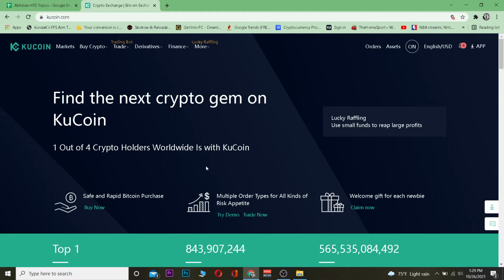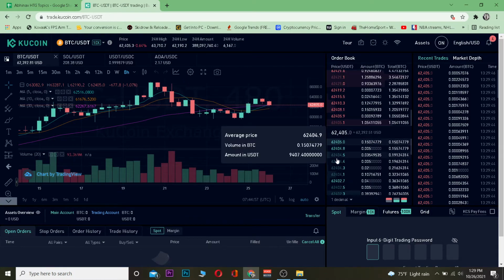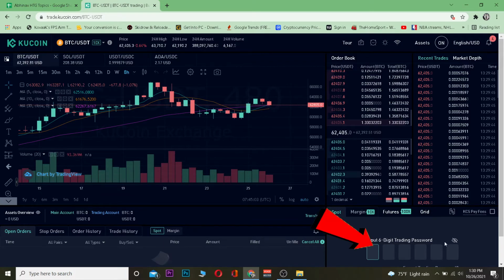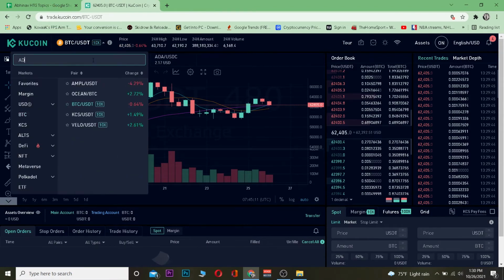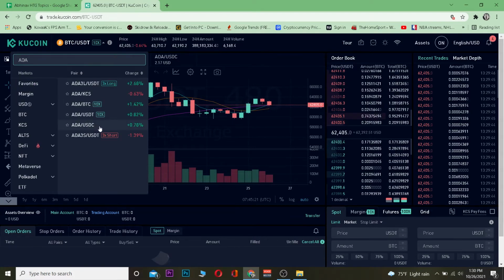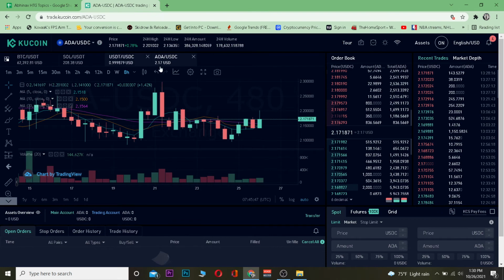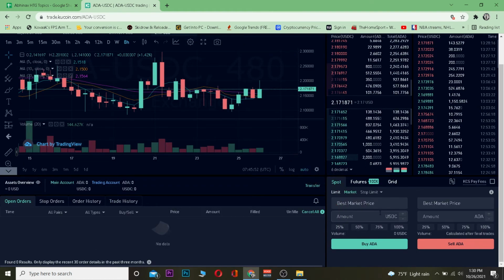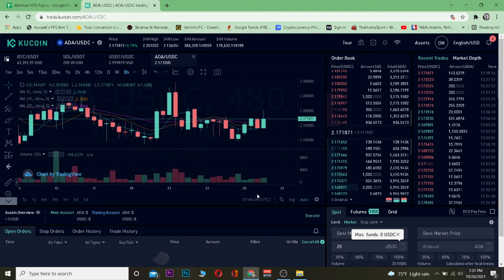How To Buy Cardano ADA On Kucoin Exchange | Buy Crypto 2021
This video walks you through the step by step instructions on how to buy tether on kucoin.
Want to buy some Tether? In this video, I'm going to show you how to do it as easy as possible.

Here, I'm going to show you how you can buy tether on Kucoin with a few simple steps. You may be thinking "why would we want tether?" Well, if the price of Bitcoin goes down and you need more money for your exchange trades, then Tether is perfect for that. So come check out my video and make sure you bookmark the website so that next time around it's easier than ever before.
1. Download Kucoin
3. Deposit funds into Kucoin wallet by clicking the “Deposit” button on the homepage, then click “ETH” or whichever cryptocurrency you want to deposit from the drop-down menu of coins that show up in a new window
4. Search for Tether (USDT) and open it; this will take you to its trading page
0:00 - Intro
0:35 - How To Buy USDT Tether On Kucoin Exchange
1:54 - Outro